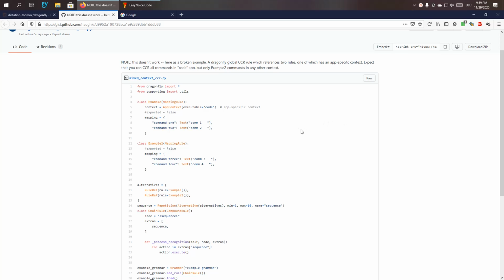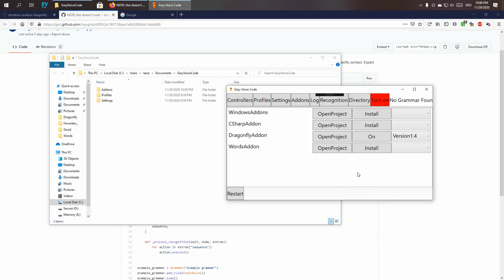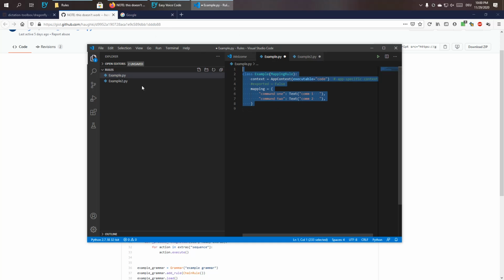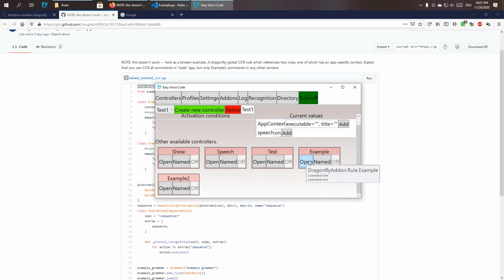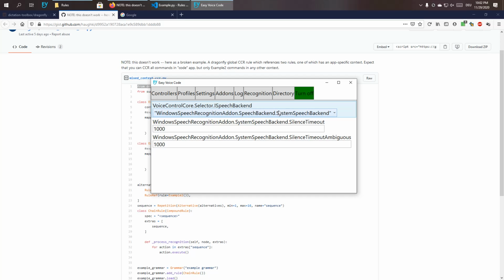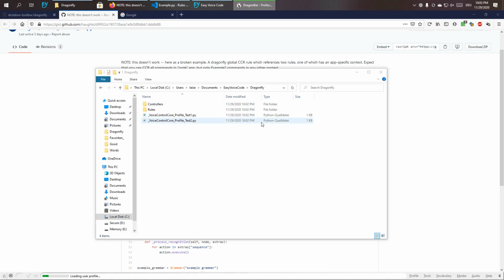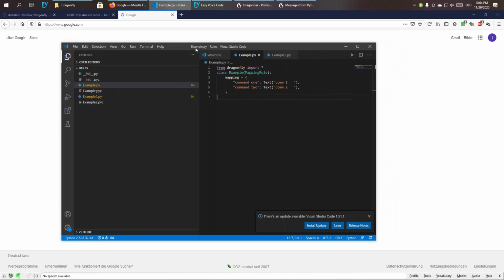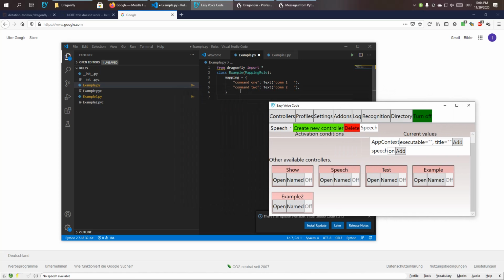Using Easy Voice Code to generate Dragonfly grammars with continuous command recognition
This is a simple way to generate complex grammars for different applications. You can activate Repetition and get continuous command recognition.